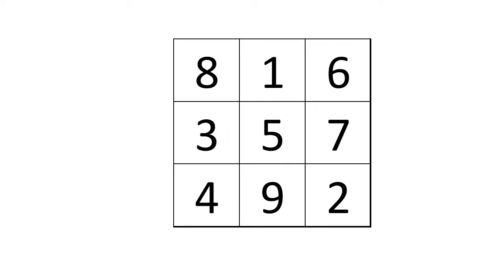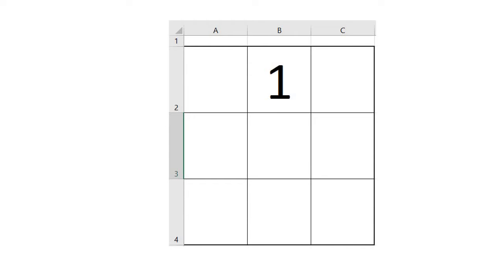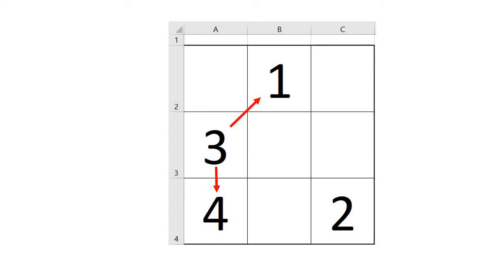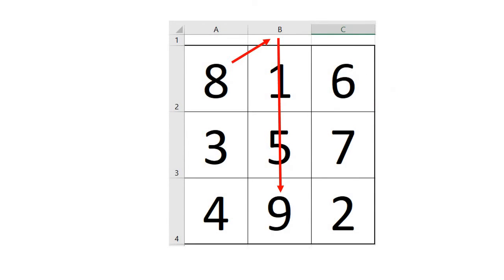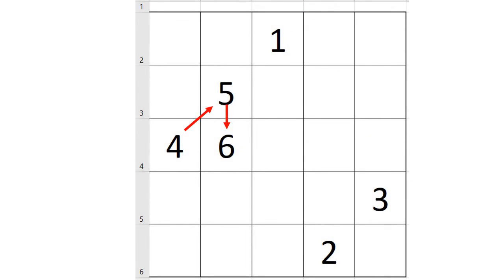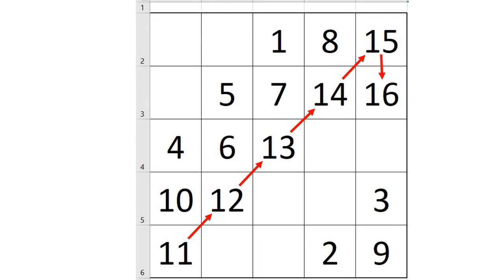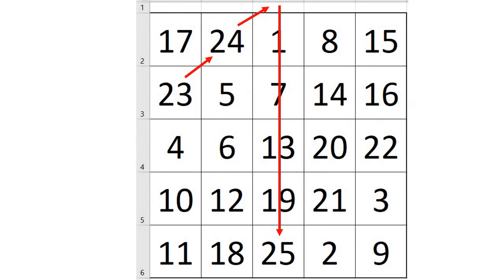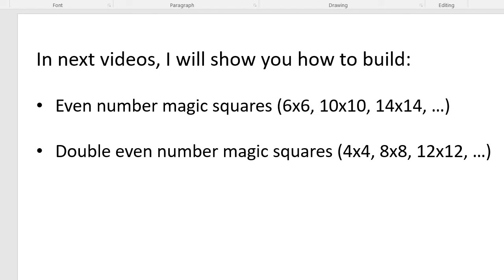Building Any Size Magic Square with Excel VBA Program - odd number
Building Any Size Magic Square with Excel VBA Program - odd number (3x3, 5x5, 7x7, 9x9, …).